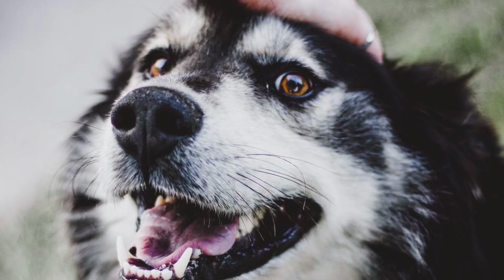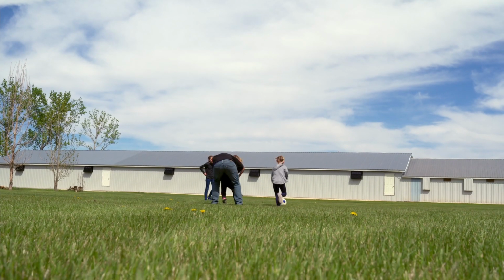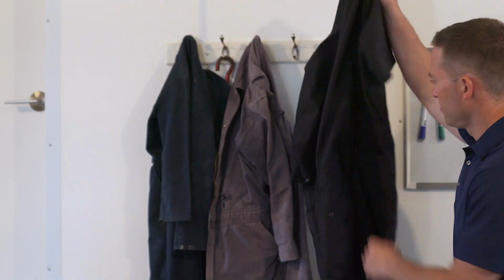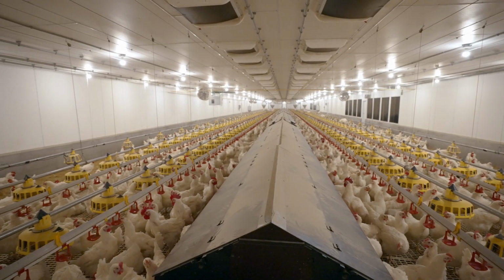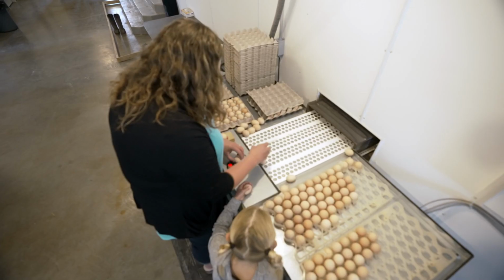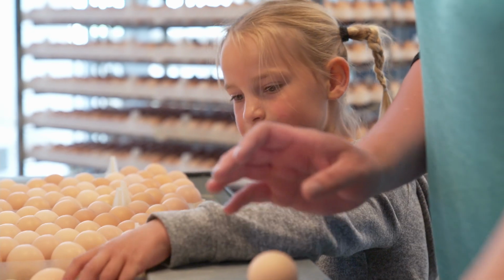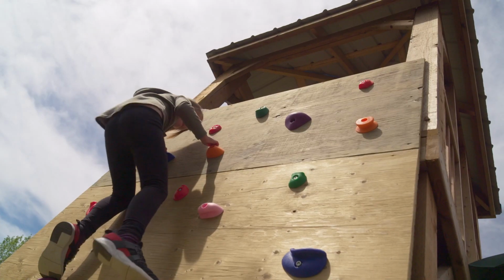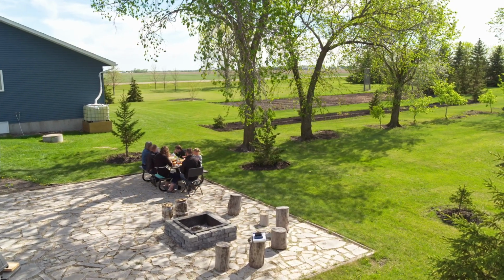Meet Manitoba Farmers Kelvin and Kayla and Family Living on a Broiler Breeder Farm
Meet Kelvin and Kayla. They farm with Kelvin's parents in southern Manitoba. On their farm they operate a broiler breeder barn where they raise chickens and roosters, and provide fertilized eggs to hatcheries for other chicken farms across the province can receive the chicks to raise for meat.
These chickens are essentially the parents of the birds that are raised for meat. The farm provides them a unique opportunity to incorporate their children into the daily work of sorting eggs. Children, parents and grandparents enjoy close relationships when working side-by-side. We visited Buffalo Creek Chicken during the spring, shortly after the arrival of a very special addition to the farm - a new puppy! Watch and learn more about the important lessons caring for animals can teach.